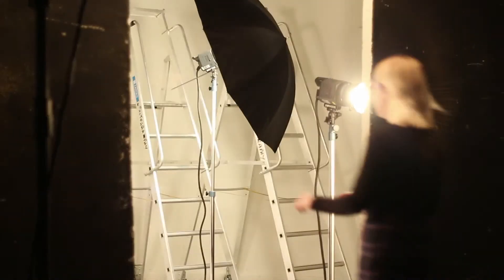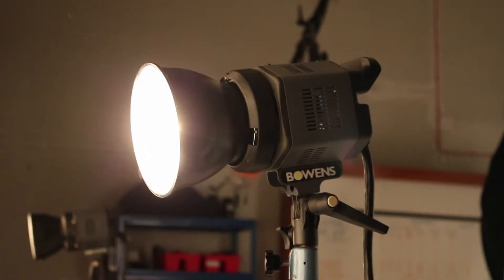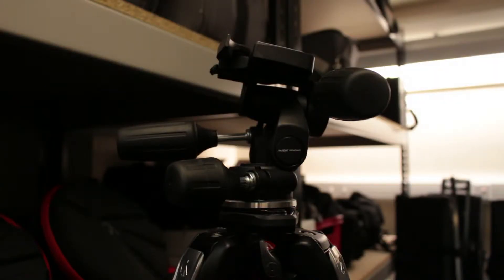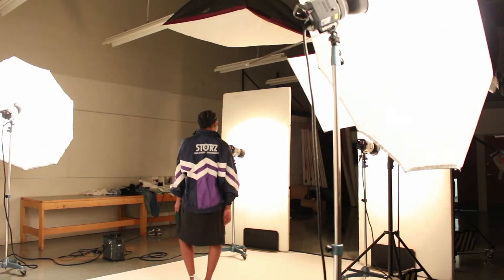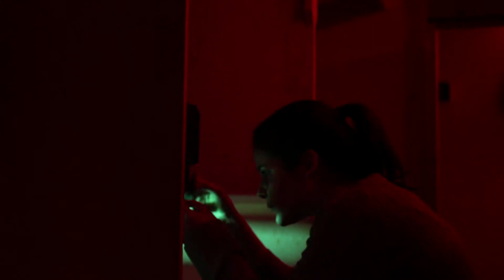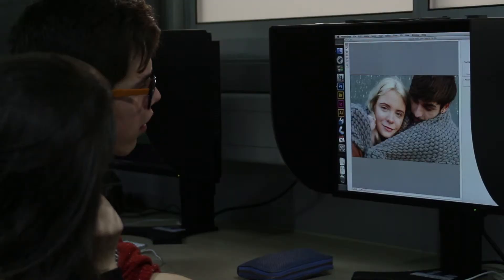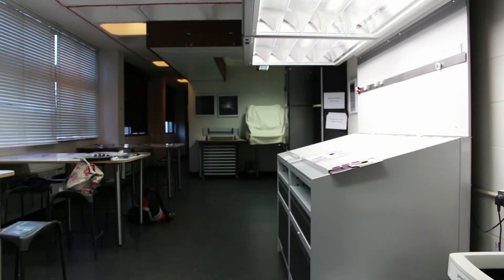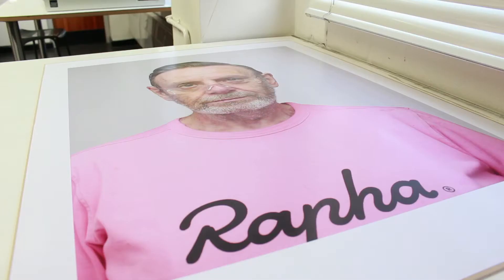Thinking through making: Photography workshop at Kingston University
This videos looks at the photography workshop at Kingston University's Knights Park campus.